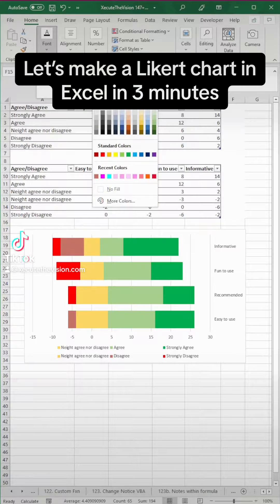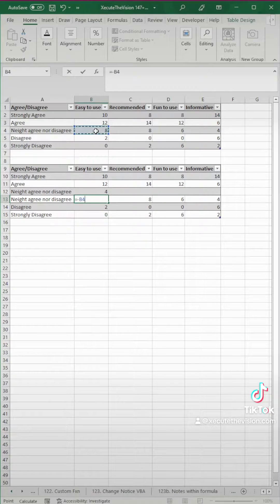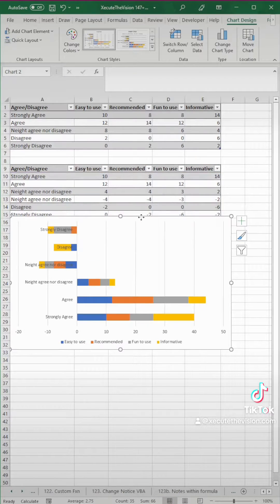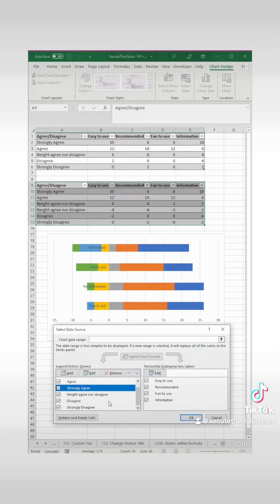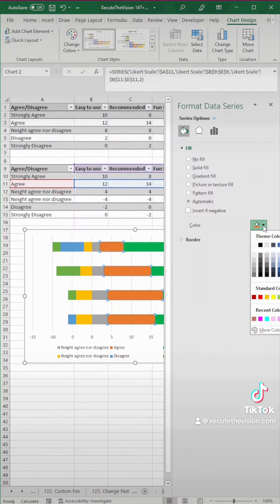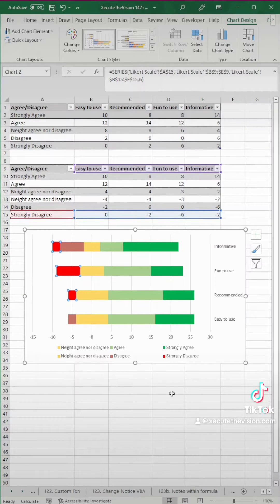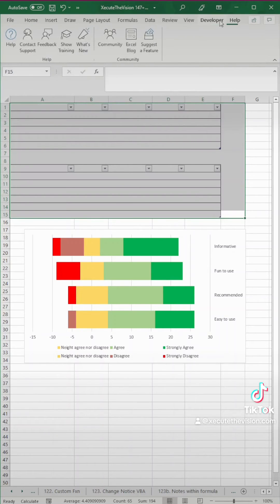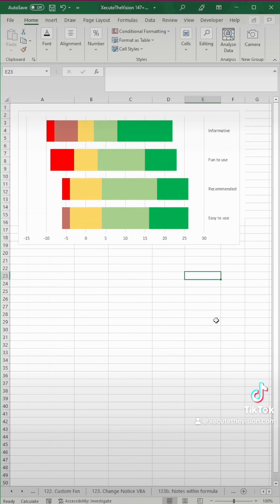Full excel tutorial to create a likert survey chart